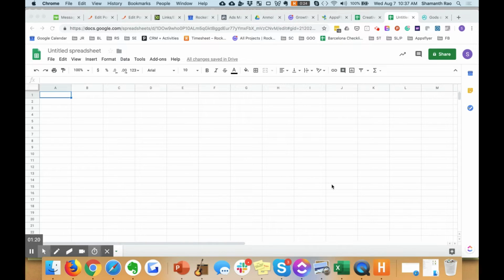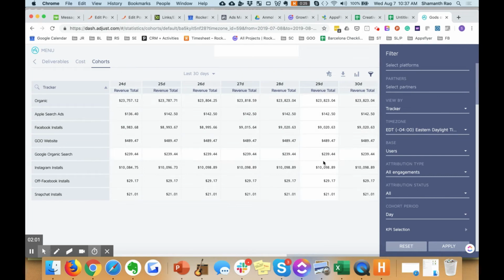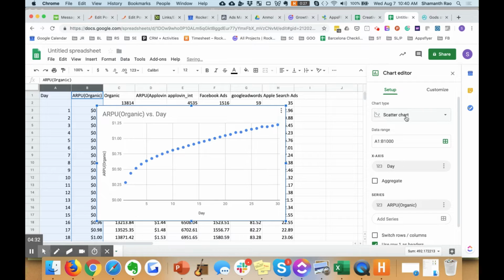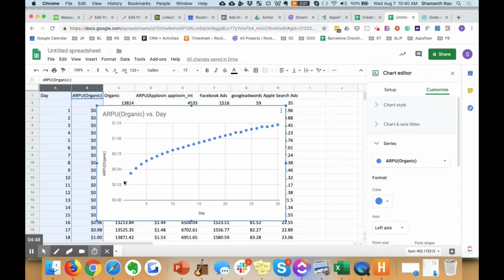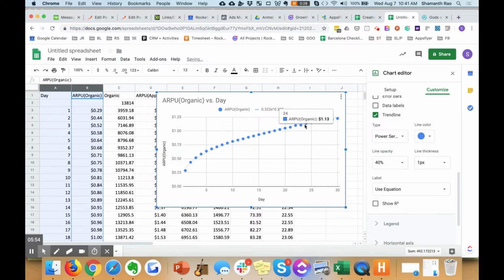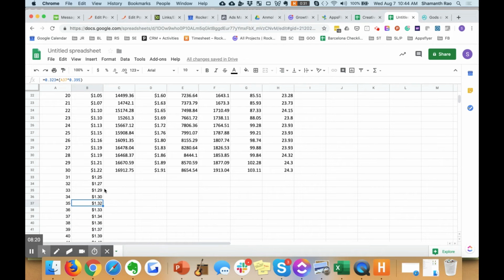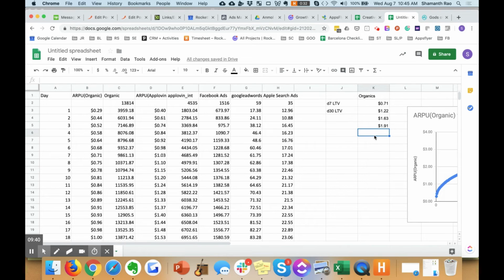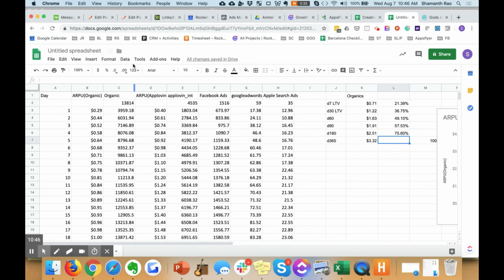How to Calculate Mobile Lifetime Value (LTV) Without a Lifetime of Data